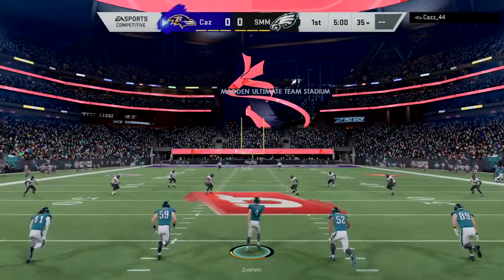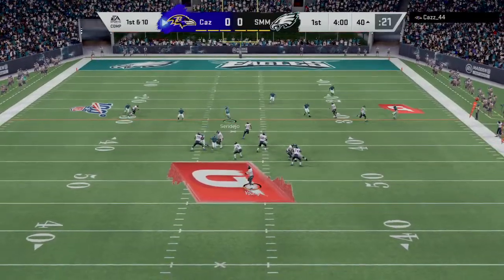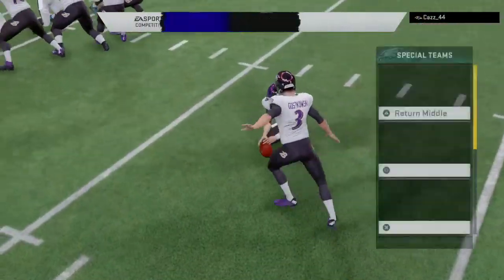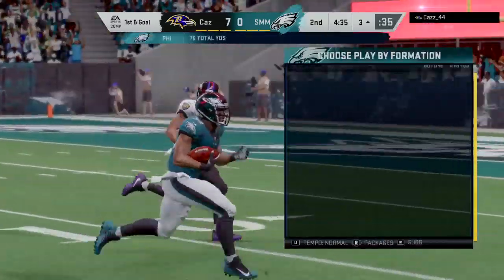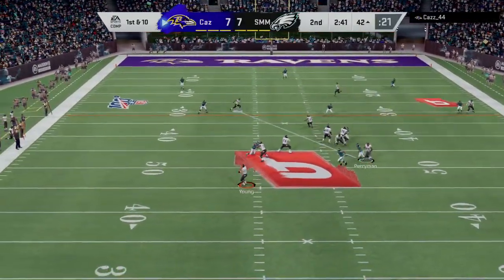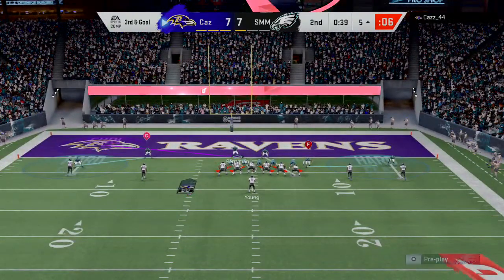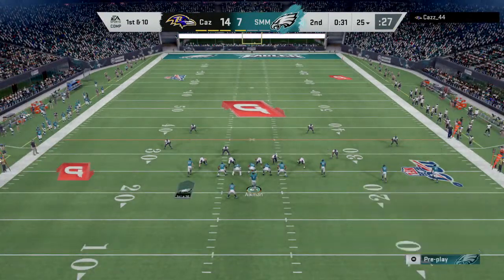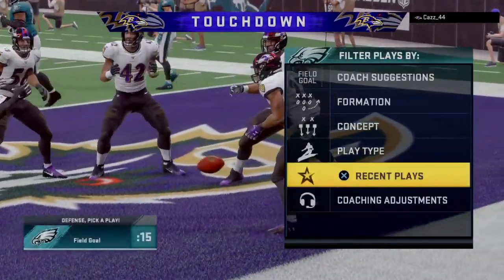SMM21_'s Live PS4 Broadcast